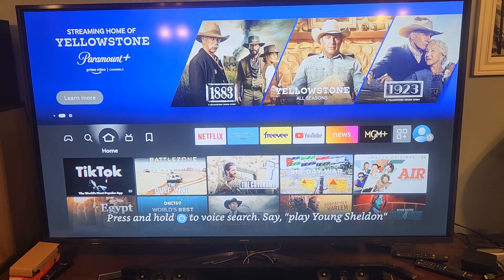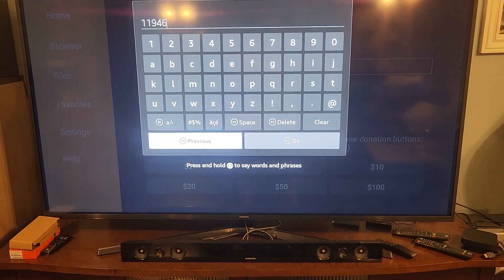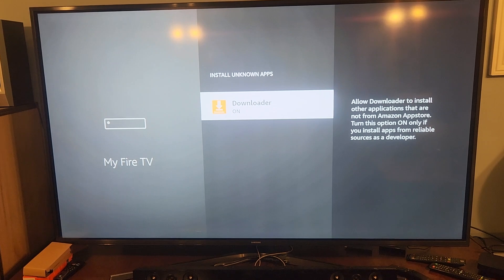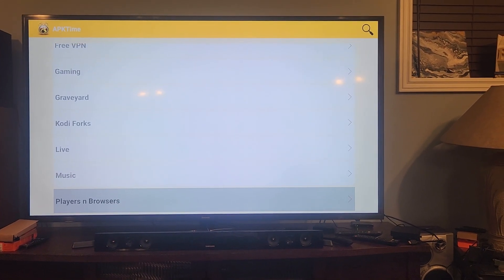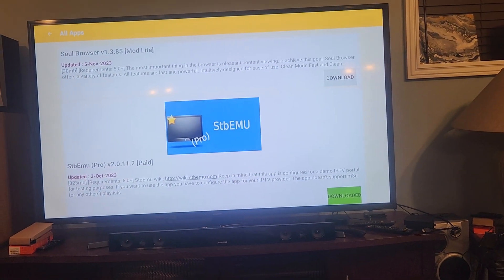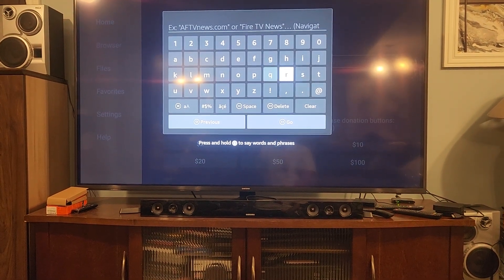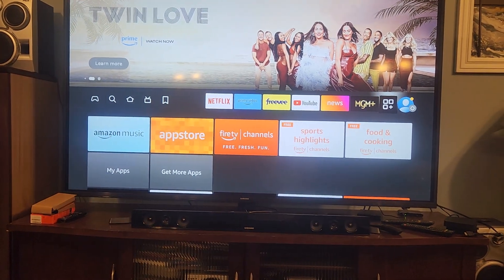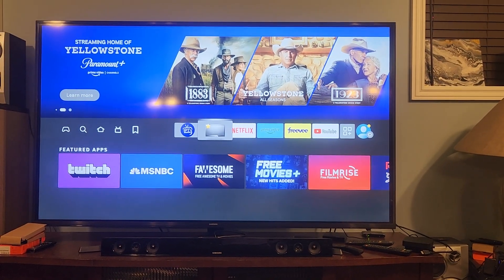HOW TO INSTALL STB EMULATOR AND IPTV SMARTERS ON FIRESTICK / HOW TO ALLOW UNKNOWN SOURCES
HOW TO INSTALL STB EMULATOR AND IPTV SMARTERS ON FIRESTICK / HOW TO ALLOW UNKNOWN SOURCES ON FIRESTICK